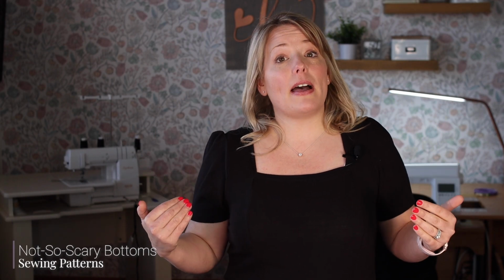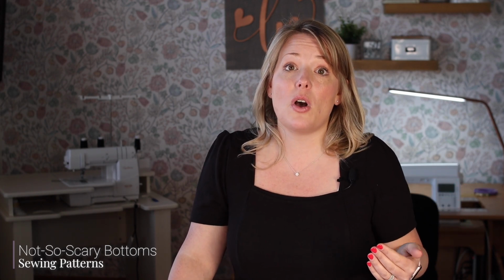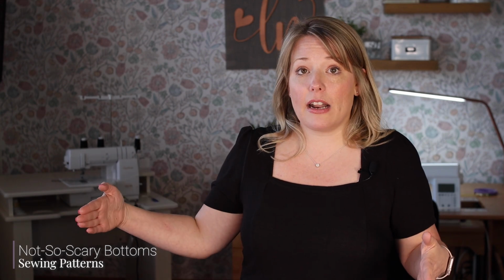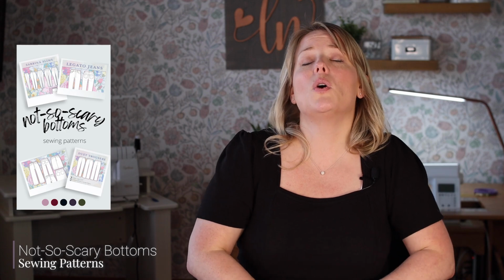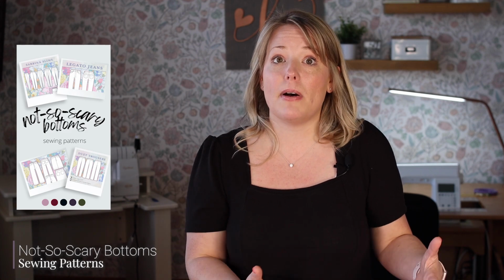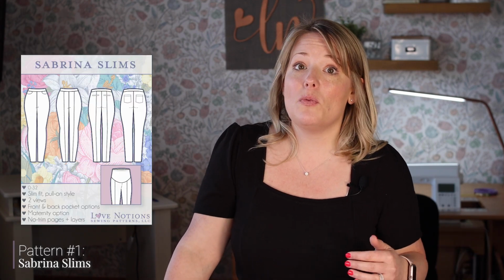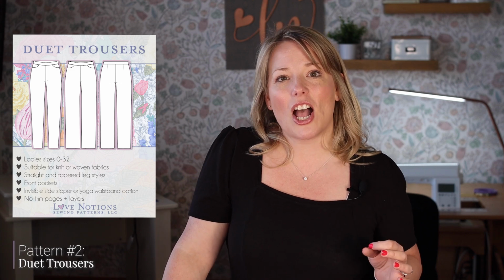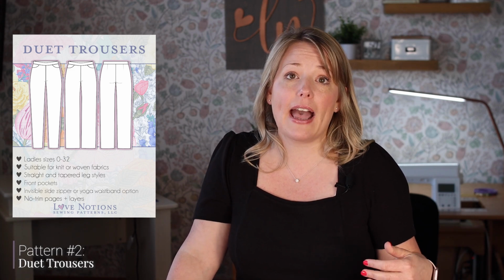🦁 Let's BE BRAVE! ✨4 Not-So-Scary Bottoms✨ 👖 Sewing Patterns | GIVEAWAY SERIES 🎉 5 of 6 🧵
Winner picked!!! Congrats to @aliciaedwards8735 !!!

Love Notions Sewing Pattern Sale Series + BUNDLE GIVEAWAY: You can sew with us! PART FIVE: Not so scary bottoms sewing patterns

 This video has:
Sale news
Pattern shopping ideas and even a

So everything is on sale, just excluding our most recently released pattern Crescendo Jeans.

Right now, Love Notions is your one stop for anyone who wants to sew clothes - and we’re inviting you to sit at our table and join in. Because you CAN sew with us. In fact, we're giving away all the goods to do it right.   So, come sit with us -- we've got everything you need to START, STAY, and ENJOY sewing.

This video features the following patterns:

~Comment on this video between April 29th-May 3rd.
~Open to anyone
~Shipping up to $40 included, winner can pay difference or just accept the digital version of the patterns and we can pick another winner for the bundle.
~Each comment equals one entry for this particular bundle. If you want to enter to win one of the other bundles in this series, just comment on the Youtube Video coordinating with that bundle. EASY!

THIS BUNDLE INCLUDES:
~A digital version of all the patterns mentioned here.
~An A0 large format print of your choice, in your size or with all the layers.
~Hot hemmer ruler
~brass jeans hardware, zippers and rivets
~jeans topstitching needles
~coordinating thread
~wonderclips
~"I'd Rather be Sewing" enamel pin
~2+ yards of each of the following:
Mauve ponte
Scarlet stretch woven
Cone mills denim
Olive twill
Purple bottom weight woven

This bundle is worth over $250 MSRP when you add up 10+ yards of fabric, patterns, and notions.

So how you can enter to win this fantastic bundle and other bundles featured in our series? Simply leave a comment on this video.

We love to celebrate a sale with a giveaway, but please take care as you enter to win. In times like these it's important to stay vigilant, as scammers abound on YouTube. We will NEVER contact winners via text Message, ask you to click on links, send us money, etc.

Join our newsletter list and never miss our famous $5 Feature Fridays, pattern sales, and all of our new pattern releases: